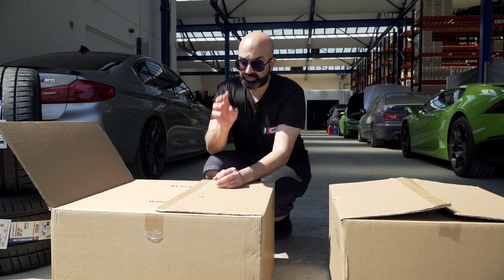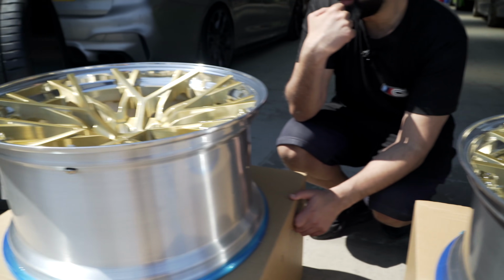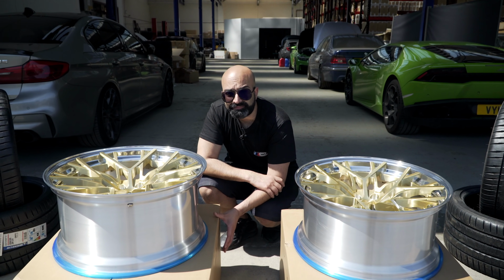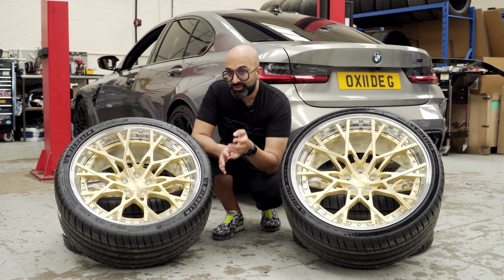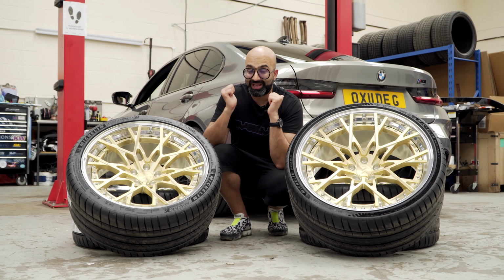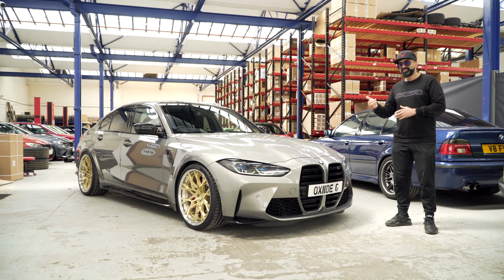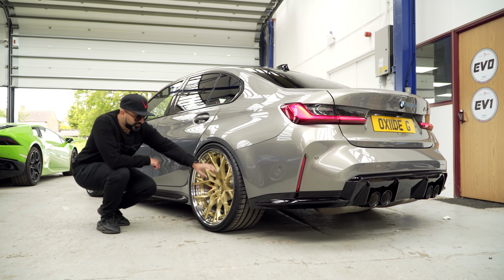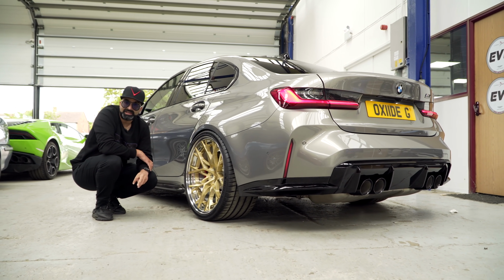Our G80 M3 gets a set of Custom 2 Piece Forged Wheels!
Like all of our project cars the G80 M3 was in need of some new wheels, you all know we can't keep the standards on for too long!

With the MSS springs fitted it was time for 6Sixty to keep the ball rolling, and we decided to go all out show look with some 2 Piece stagged 20/21" wheels!

What do you think? Is the looks growing on you now the car is modified?